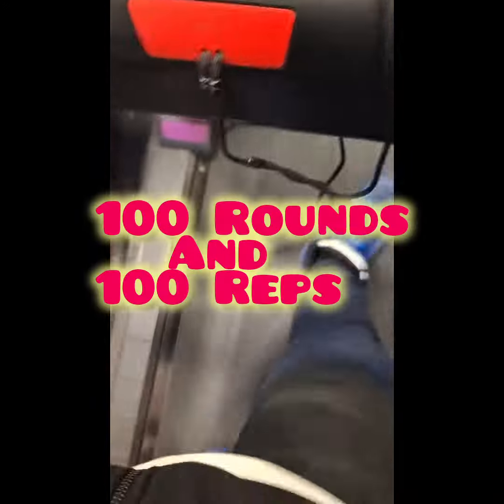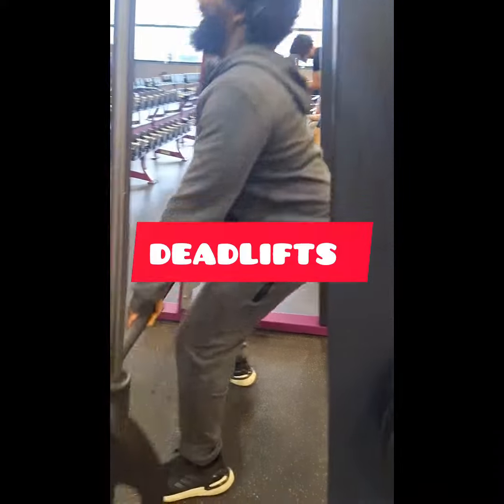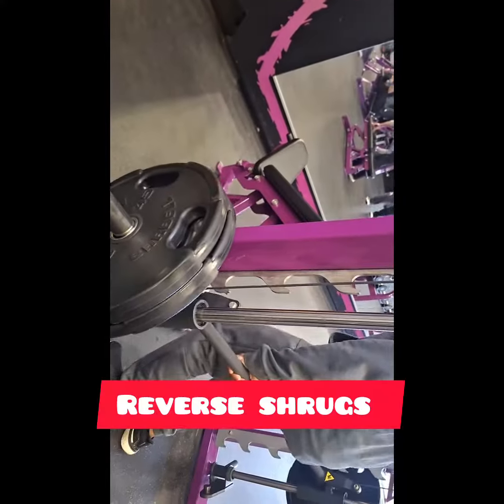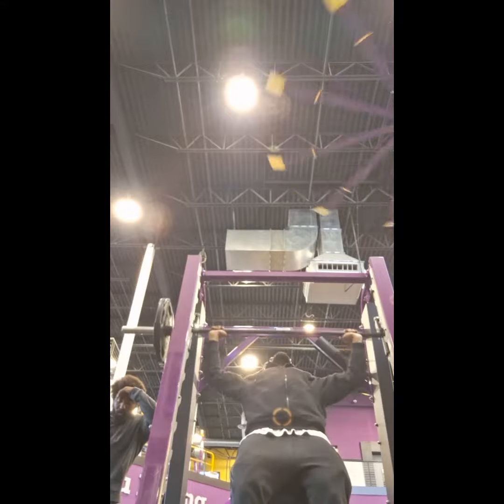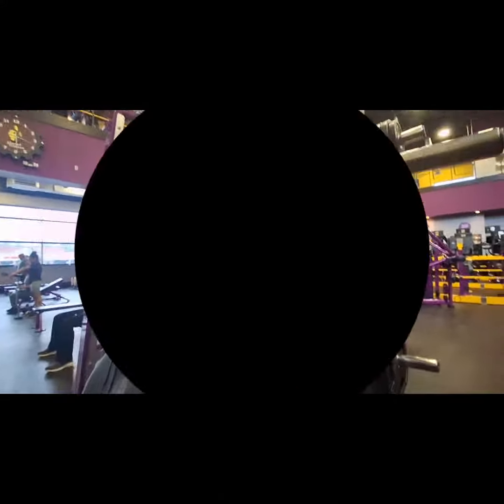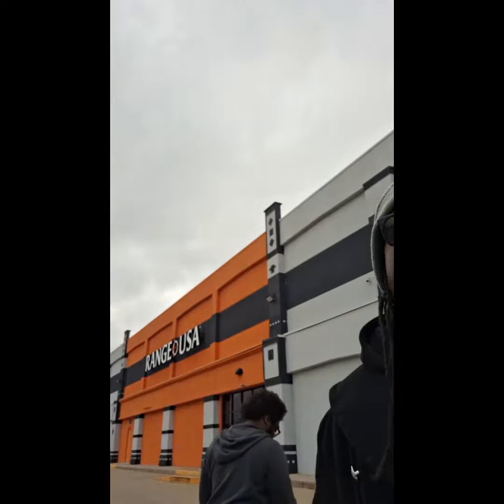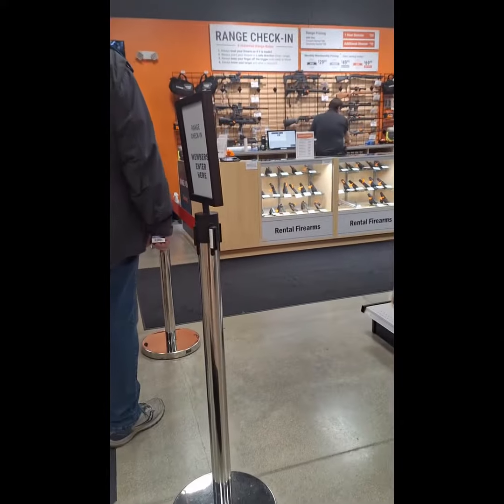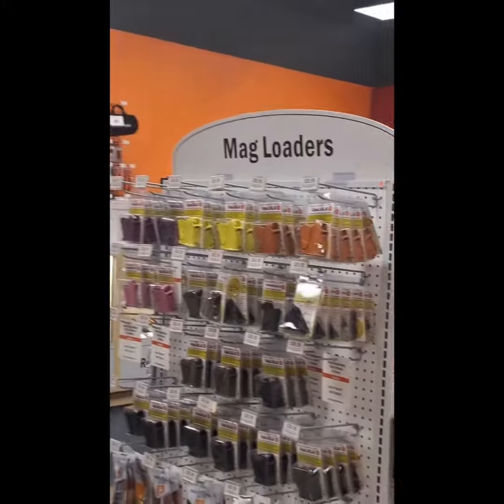100 Rounds and 100 Reps.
100 rounds and 100 reps.  check out Alldayoj and Lil Cuz as they workout and hit the gun range.
New videos on the way